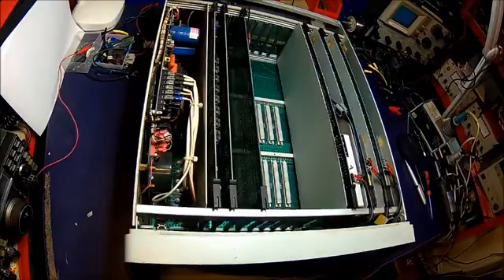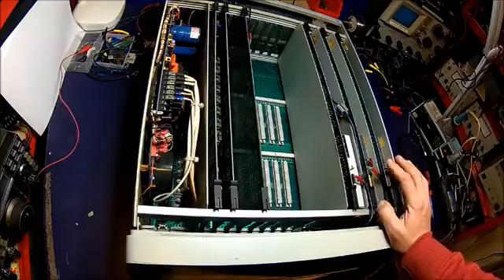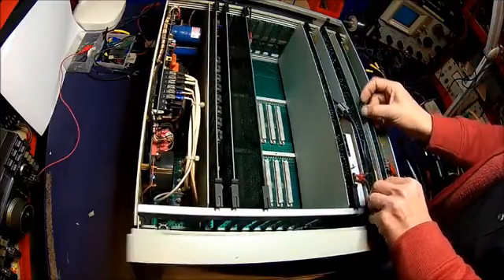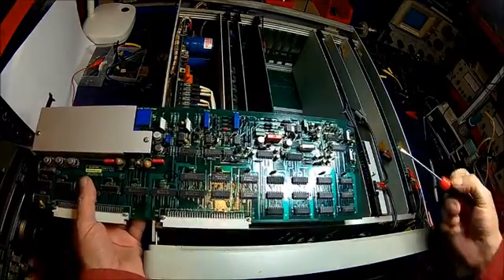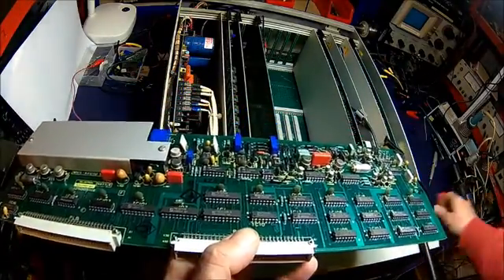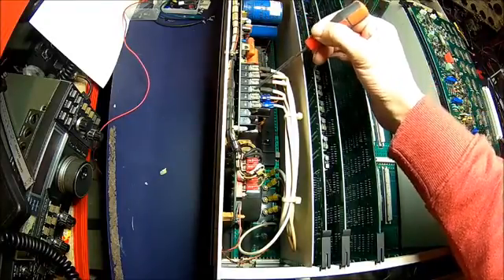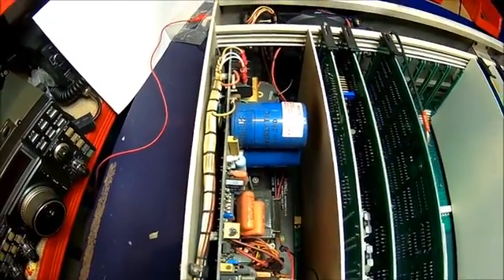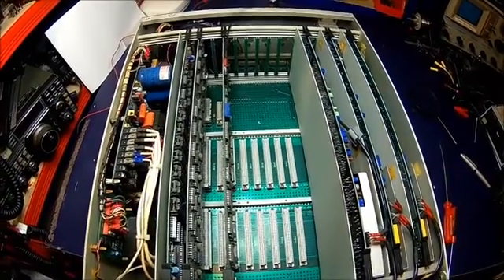Solartron 1250 Analyzer - Component details (viewer request)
This is a special request from one of my viewers, he also has a Solartron 1250 Frequency Response Analyzer, but with some burnt components. Hope it helps.